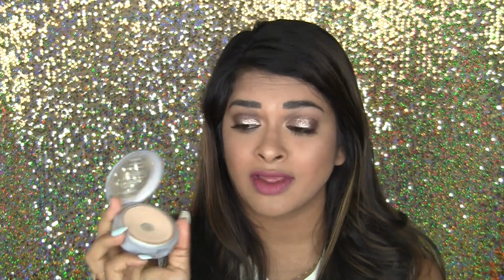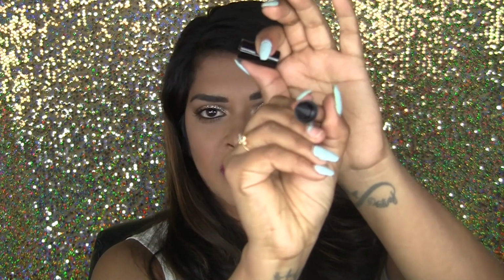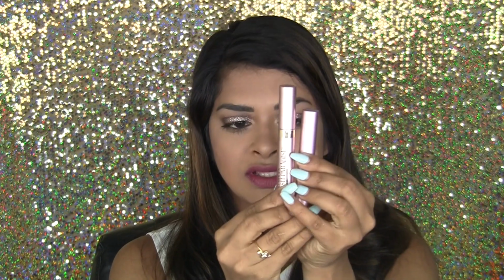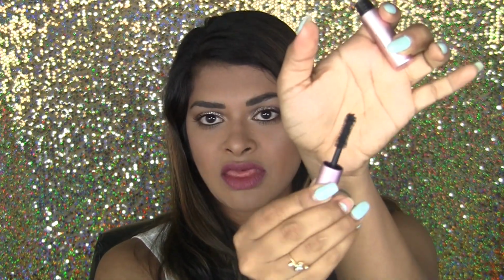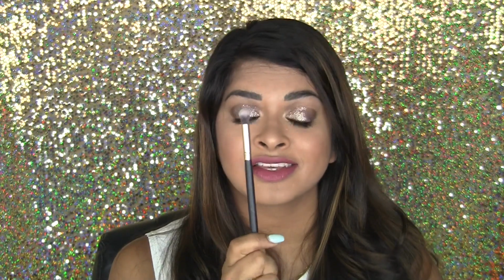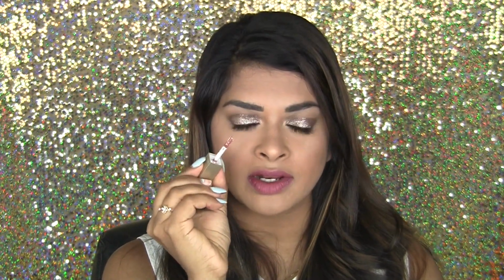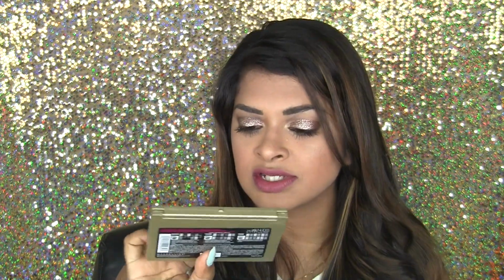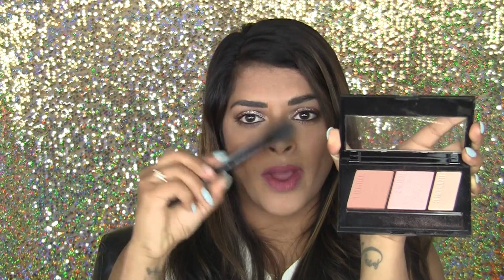My TRAVEL MAKEUP bag | Shradysstyle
Hey Guys,
OPEN ME

Products used:
✨Erase Your Face Wipes
✨FLOWER BEAUTY LIPSTICK- Cinnamon Crush
✨Maybelline Touch of Spice Lipstick
✨Loreal Tru Match Pressed Powder
✨Too Faced Better Than Sex Mascara
✨Anastasia Beverly Hills Brow Whiz
✨MARC JACOBS EYELINER:
✨Belif Moisturizing Eye Bomb
✨Milani Lipstick in Teddy Bare
✨Maybelline Makeup The 24K Nudes Eyeshadow Palette
✨STILA
Oh My Stars Glitter & Glow Liquid Eye Shadow Mini Set

WISH.com SCAM!? WTF | FAKE SITE?? FAKE MAKEUP?

❤ My playlists are here. please feel free to binge watch me playing with make-up!

Stay gorgeous! Love you!

All products used in the video are purchased by me with my own monies!!